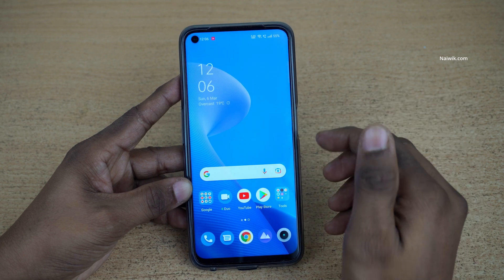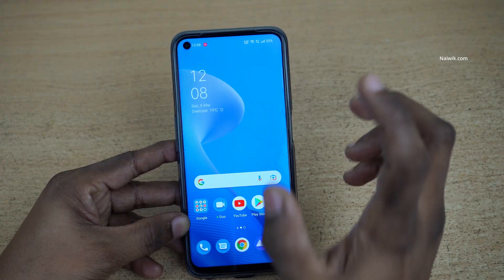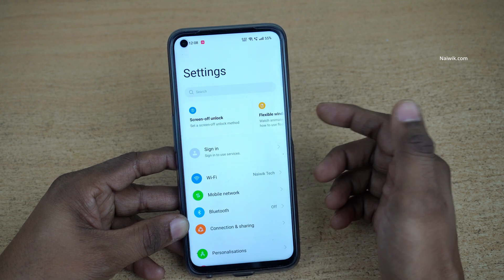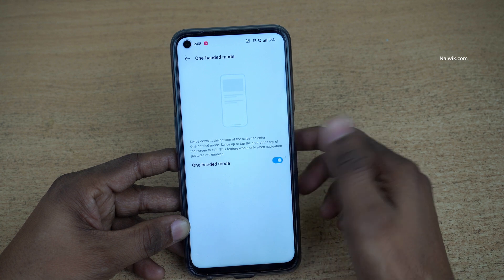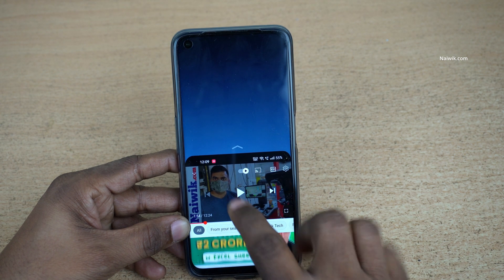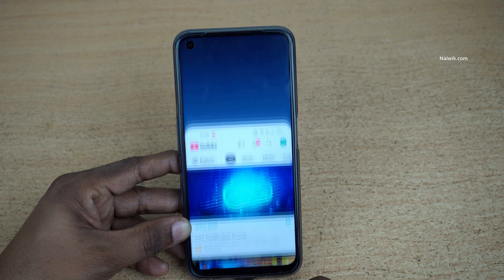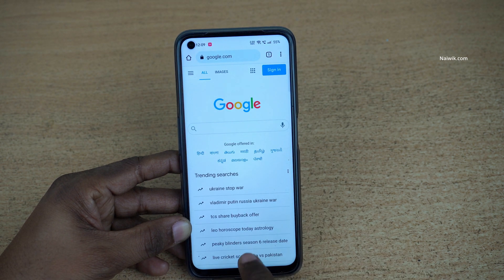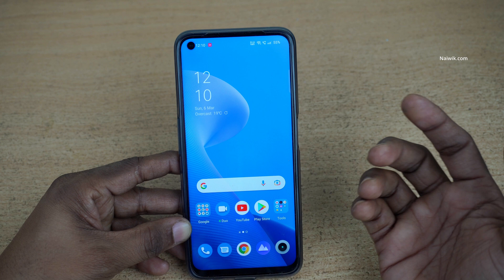One-Handed Mode in Realme 9 Pro 5G